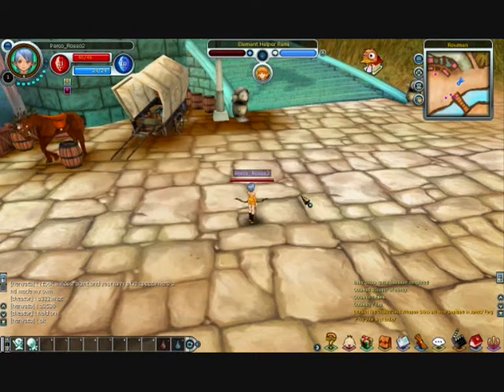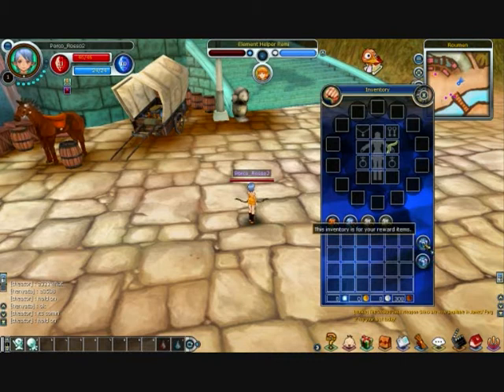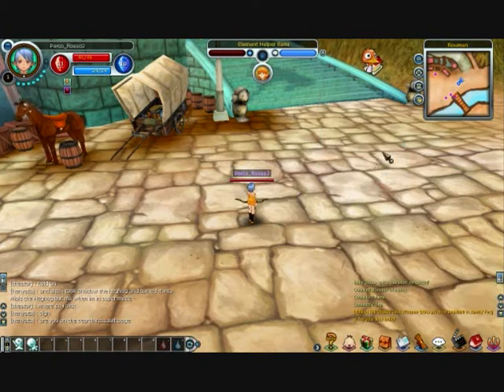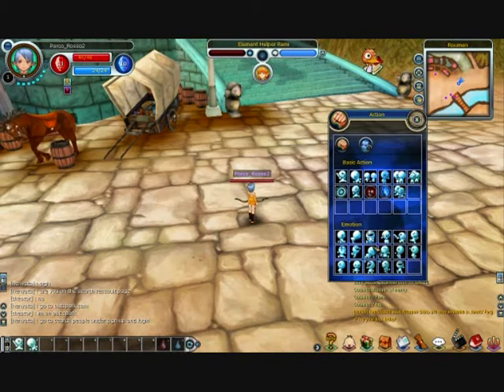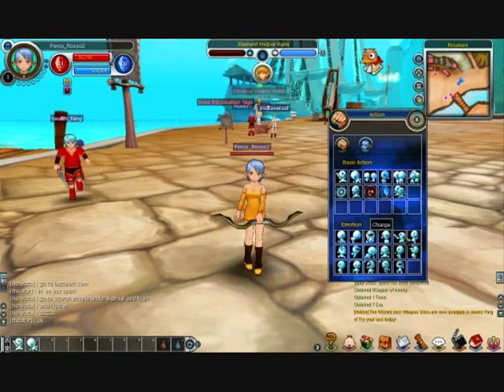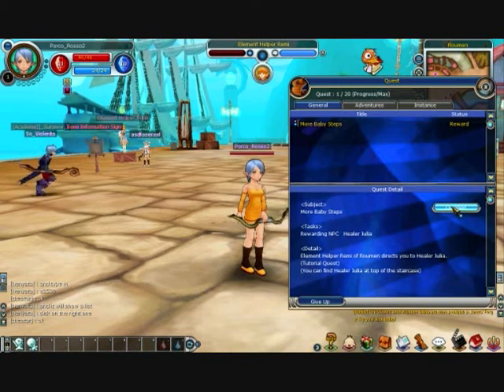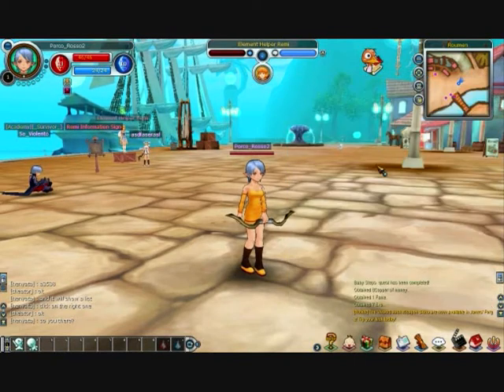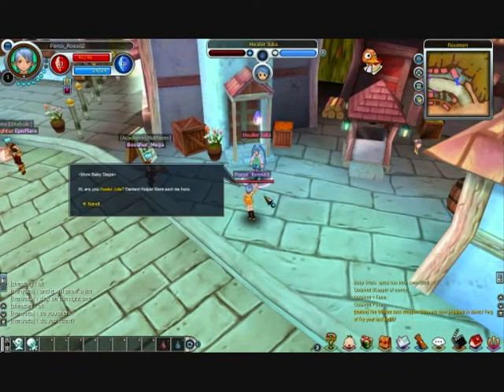Fiesta Online Tutorial #2 with lenore_lurks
Hey everyone, this is the second video in my series of tutorials on how to play Fiesta. Captured using Outspark's Fiesta

In this video, we go through a few menus, such as the Community, Inventory, Actions and Quest menus. A few more keyboard shortcuts, and movement using the mouse are also explored.